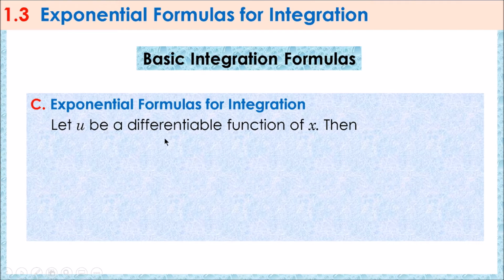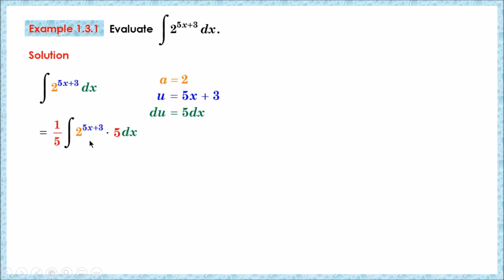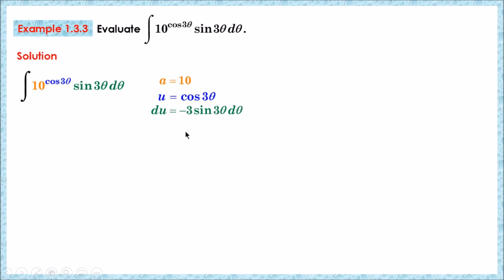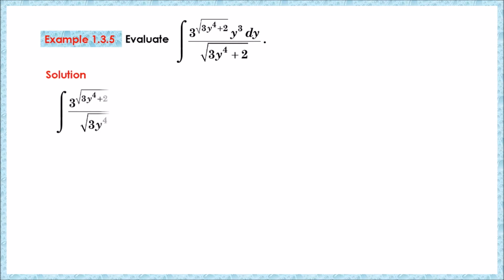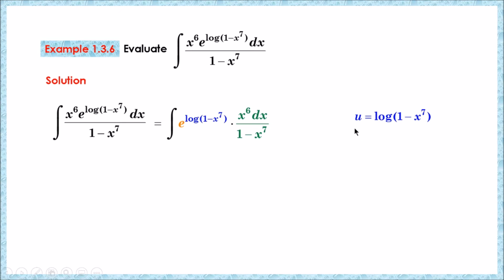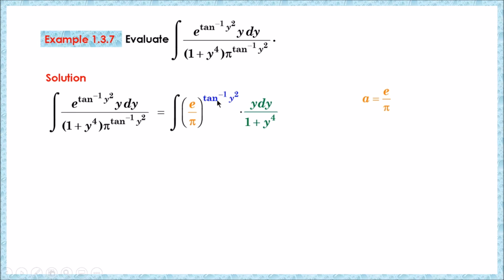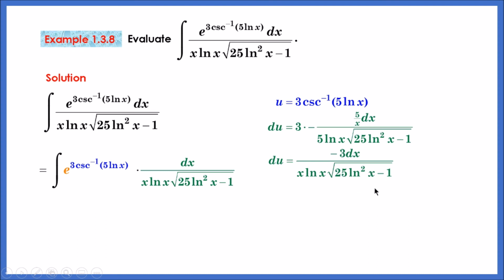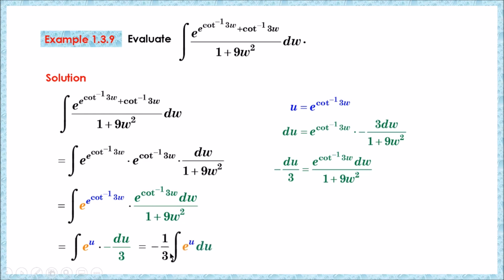Exponential Formulas for Integration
Course Title: Integral Calculus (Calculus 2)
Topic: Basic Integration
Section: Expnential Formulas for Integration